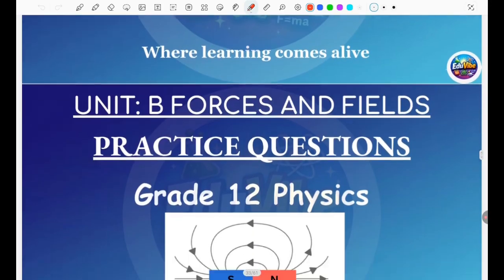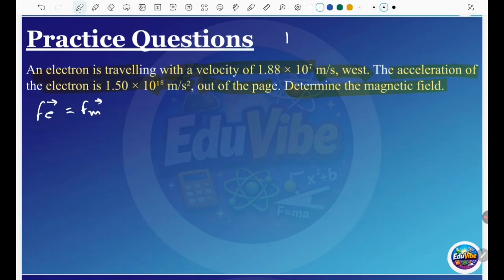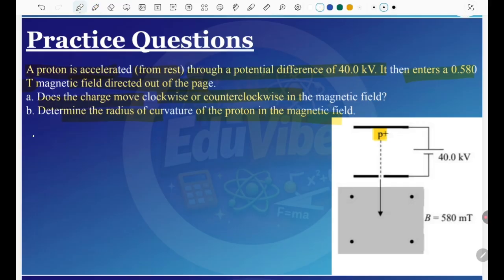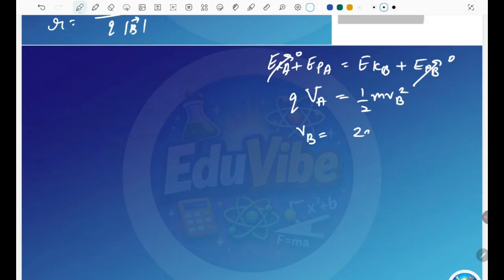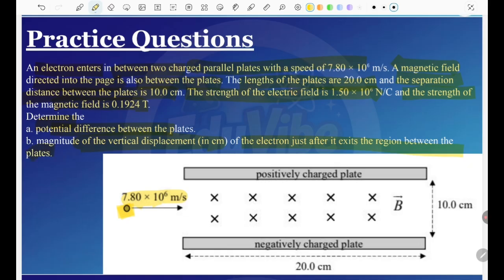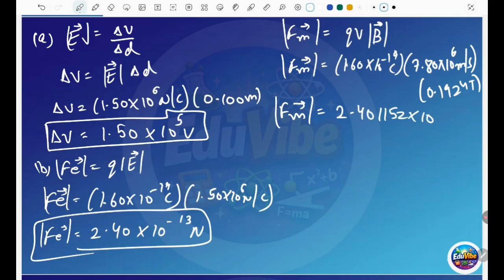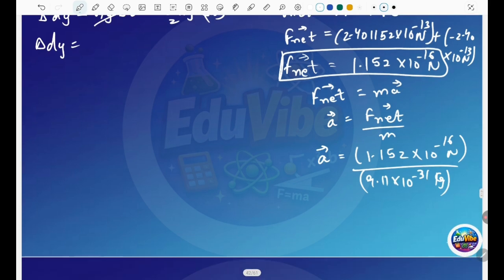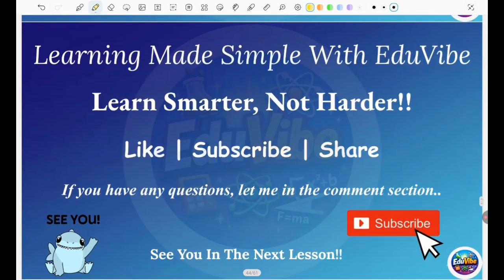Grade 12 Physics | PRACTICE QUESTIONS | UNIT: B FORCES & FIELDS | EDUVIBE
In this video, I solved PRACTICE QUESTIONS of UNIT: B including all the topics of Magnetism...👍